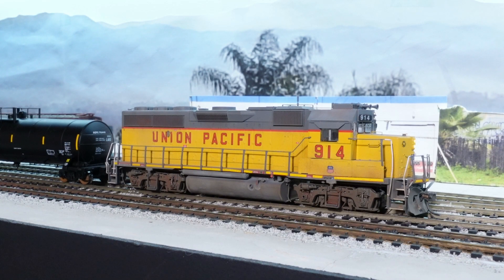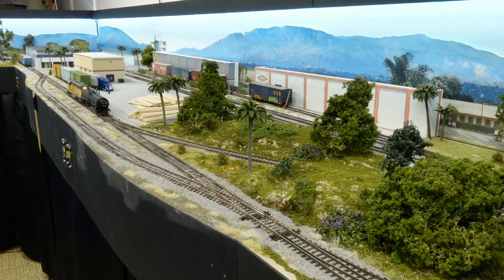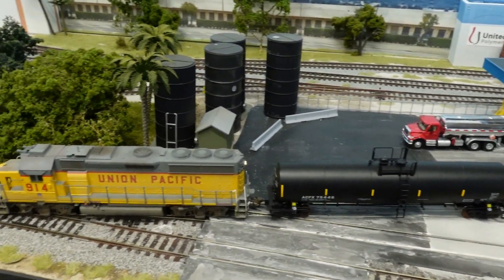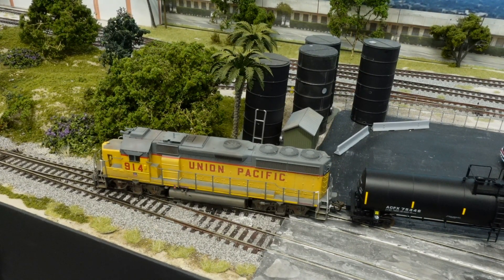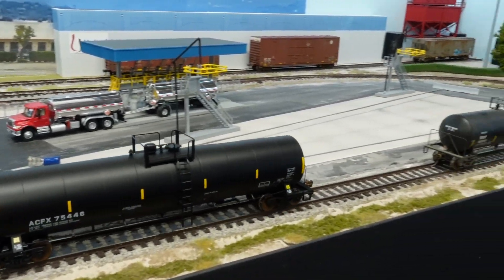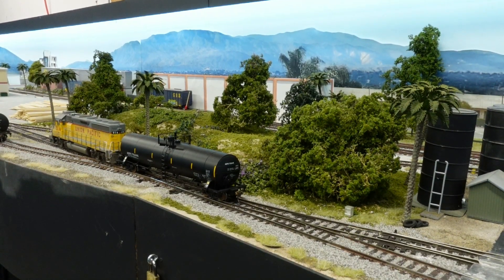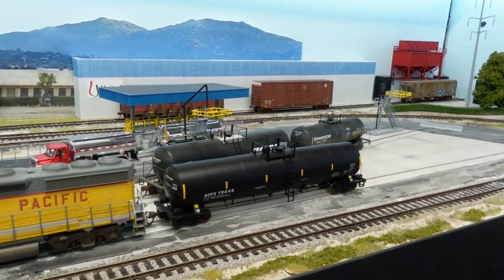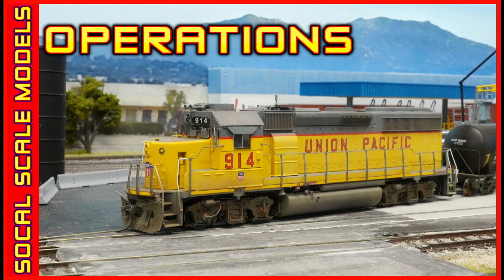Operations | Switching Tank Cars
We're heading to Titan Transfer to switch out a bunch of tankers. Should be fun. Todays locomotive is the Athearn Genesis GP40-2 Union Pacific number 914.